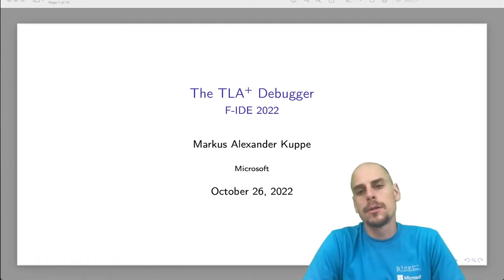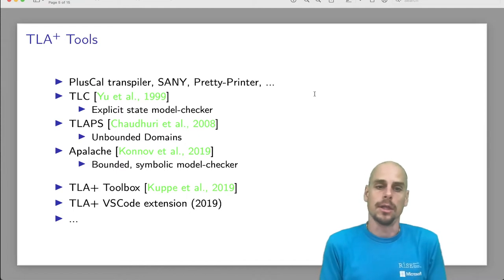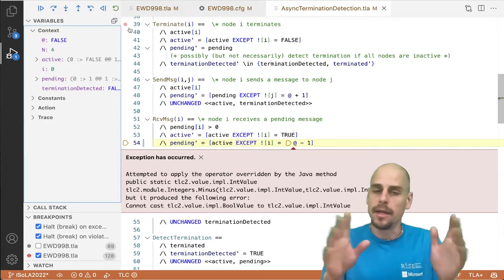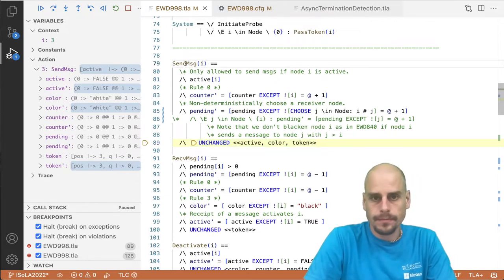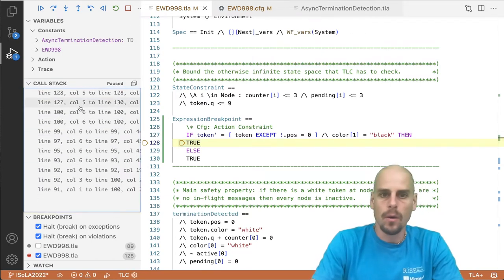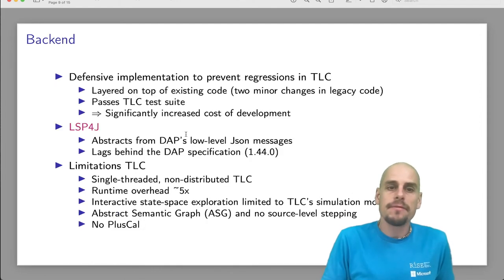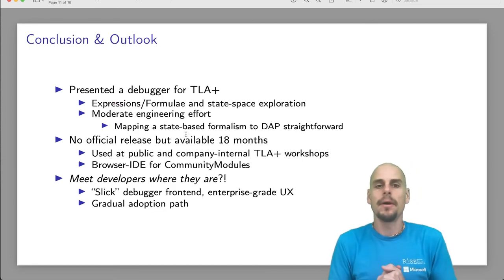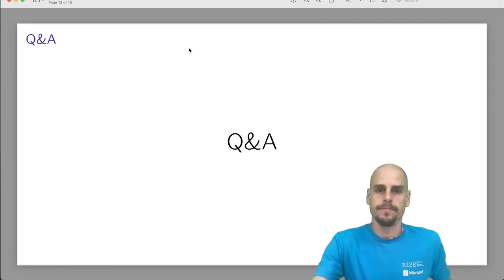The TLA+ Debugger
F-IDE 2022